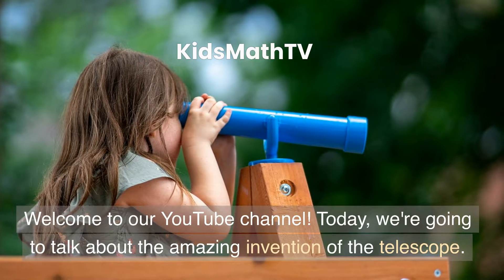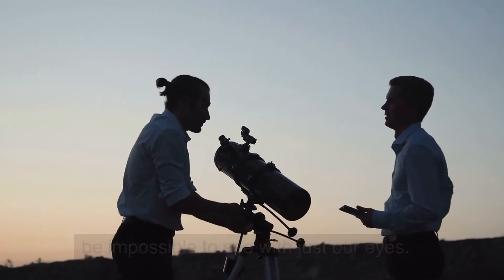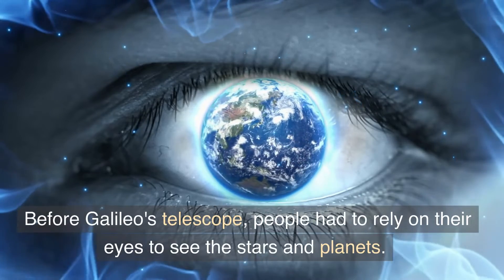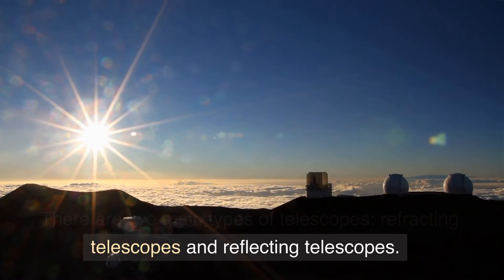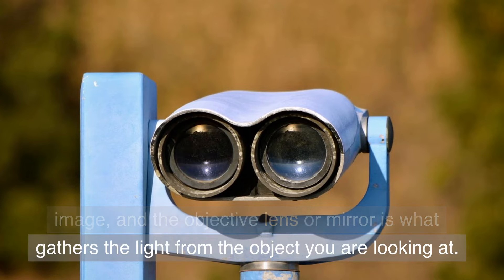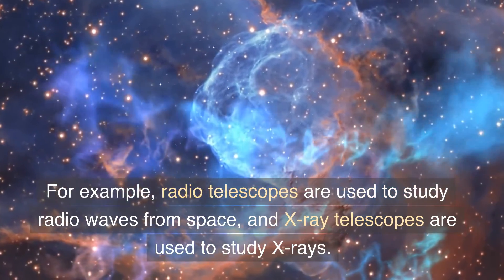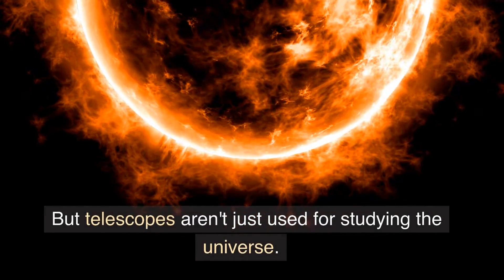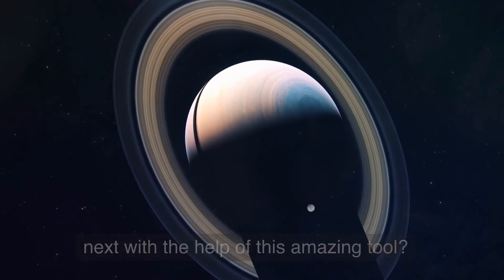The Telescope Invention | Galileo's Invention Of The Telescope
Watch and learn about The Telescope invention | Galileo's Invention Of The Telescope. Have you ever looked up at the night sky and seen all the stars and planets? Maybe you've even seen the moon and noticed that it changes shape from time to time. Well, the telescope is a special instrument that helps us see even more of the universe. It allows us to see things that are far away and would be impossible to see with just our eyes.

The first telescope was invented in the early 17th century by a scientist named Galileo Galilei. He was an Italian physicist, mathematician, and astronomer who lived from 1564 to 1642. Galileo was fascinated by the stars and wanted to learn more about them, so he made a telescope to help him see them better.

Before Galileo's telescope, people had to rely on their eyes to see the stars and planets. But the human eye can only see so much, and it can be difficult to see objects that are very far away or very small. That's where the telescope comes in. It uses lenses and mirrors to magnify the light coming from distant objects, making them appear much closer and easier to see.

There are two main types of telescopes: refracting telescopes and reflecting telescopes. Refracting telescopes use lenses to bend and focus light, while reflecting telescopes use mirrors to do the same thing. Both types of telescopes have a tube or body with an eyepiece at one end and an objective lens or mirror at the other end. The eyepiece is what you look through to see the image, and the objective lens or mirror is what gathers the light from the object you are looking at.

Over the years, telescopes have gotten much more powerful and advanced. Today, there are many different types of telescopes, including radio telescopes, X-ray telescopes, and infrared telescopes. These telescopes are used to study different types of light and help us learn more about the universe. For example, radio telescopes are used to study radio waves from space, and X-ray telescopes are used to study X-rays.

Telescopes have helped us make some incredible discoveries about the universe. We've learned about the different planets in our solar system, and we've even discovered other galaxies far, far away. We've also learned about the life cycles of stars, and we've discovered many new planets orbiting other stars.

But telescopes aren't just used for studying the universe. They're also used for many other things, like studying the weather, mapping the earth, and even searching for asteroids and comets that could potentially hit our planet.

So the next time you look up at the night sky, remember that the telescope is a special invention that has helped us learn so much about the universe. Who knows what amazing discoveries we'll make next with the help of this amazing tool?